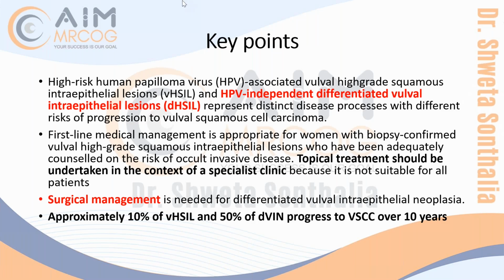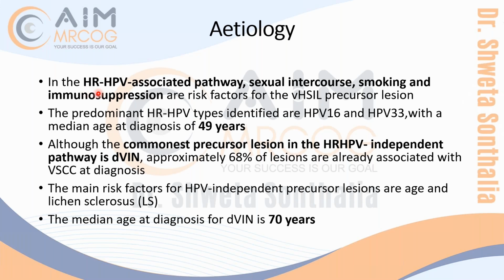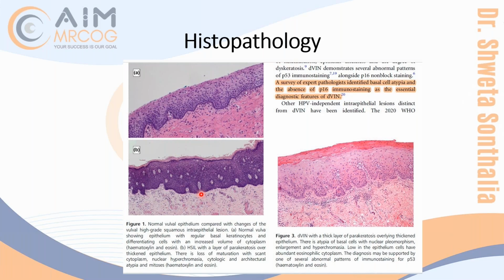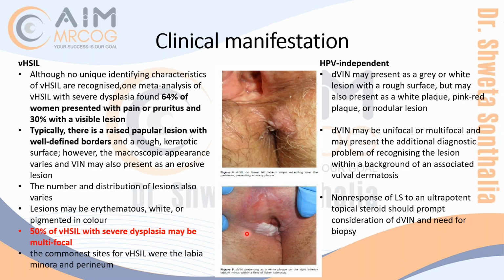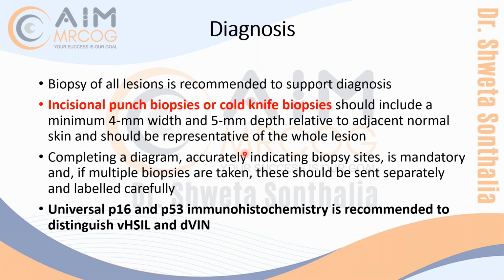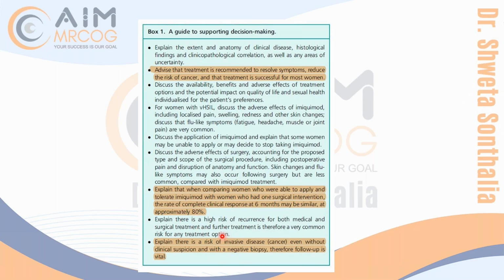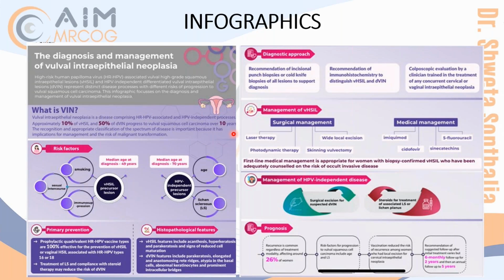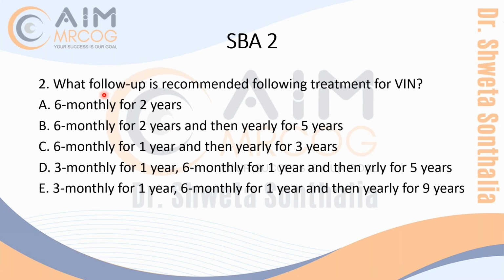39. AIM MRCOG: TOG 2024 - Vulval Intraepithelial Neoplasia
Profile name: aimmrcog